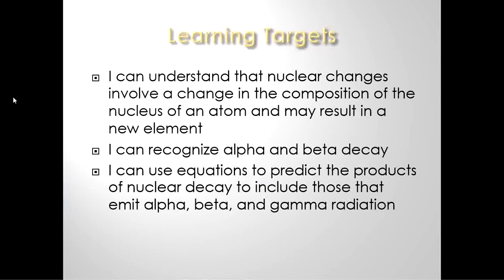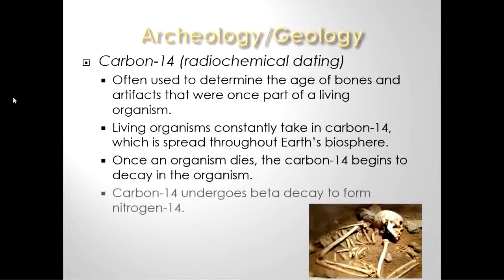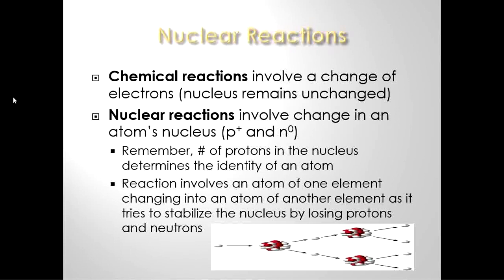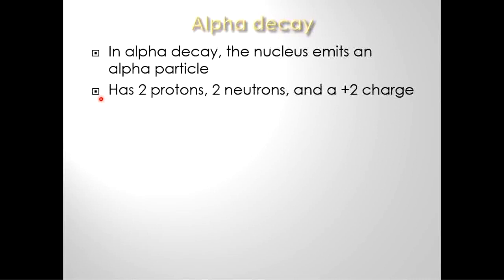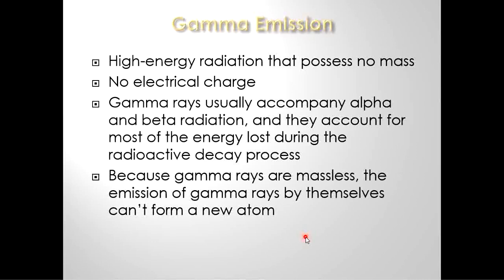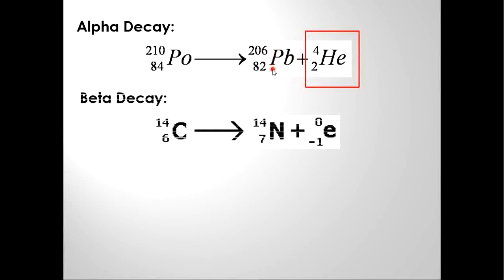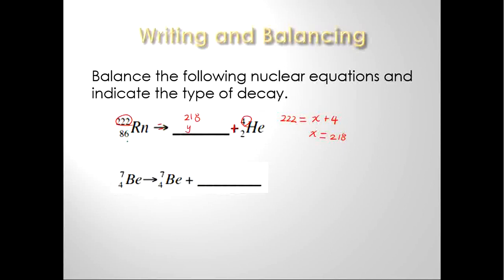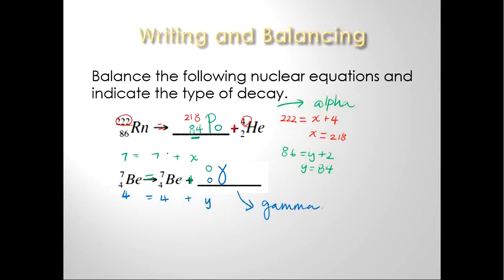Nuclear Chemistry (General)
Learning Targets:

- I can understand that nuclear changes involve a change in the composition of the nucleus of an atom and may result in a new element
- I can recognize alpha and beta decay
- I can use equations to predict the products of nuclear decay to include those that emit alpha, beta, and gamma radiation